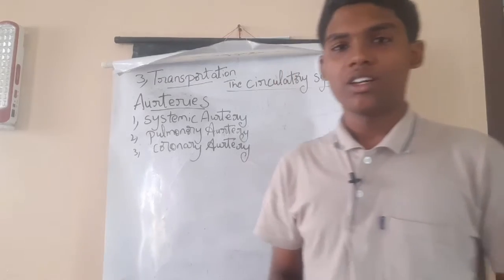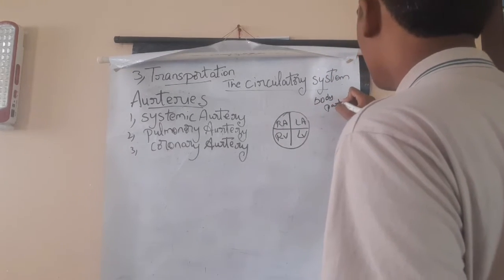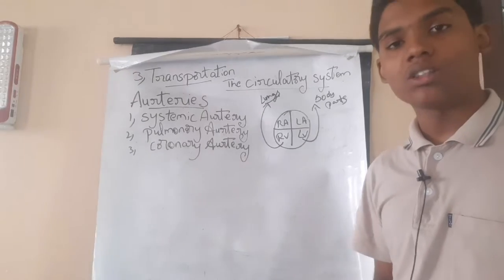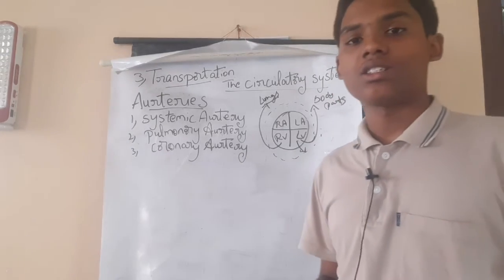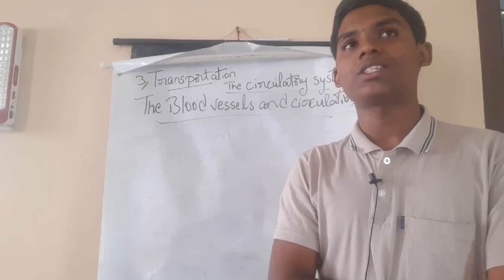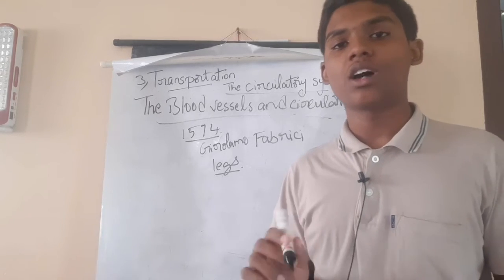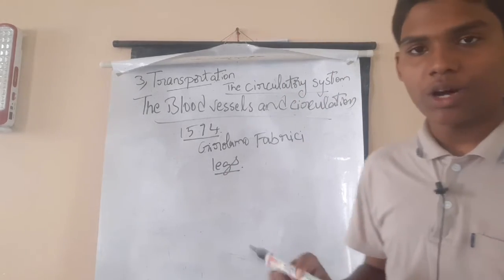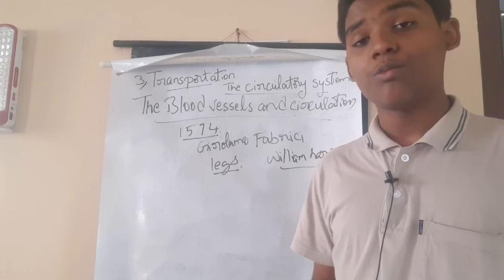Class 10 Biology Chapter: Transportation The Circulatory system Part 6